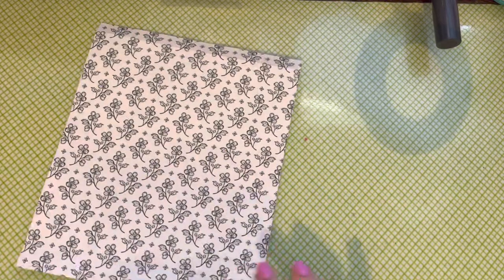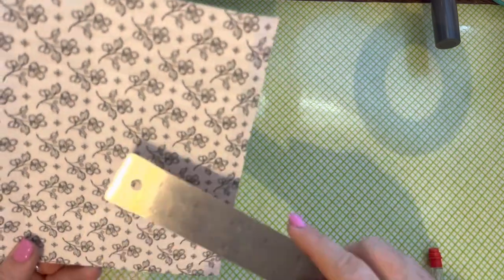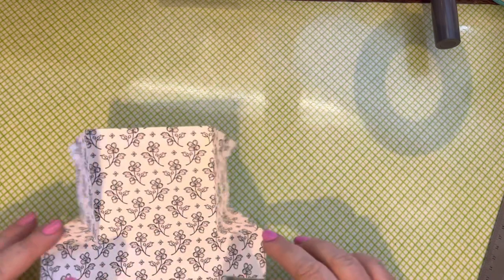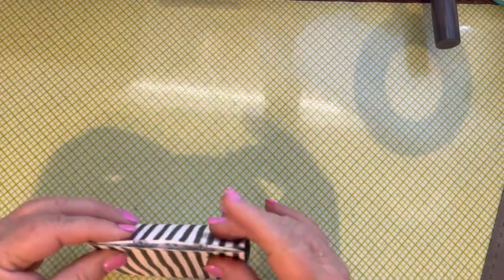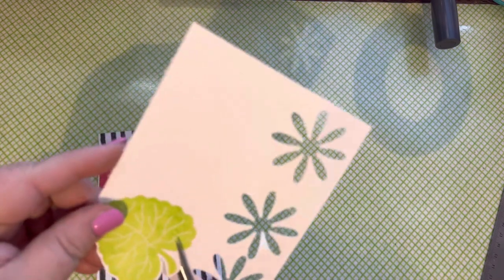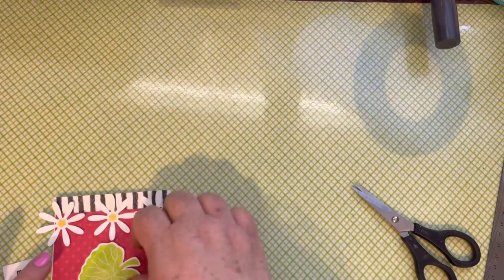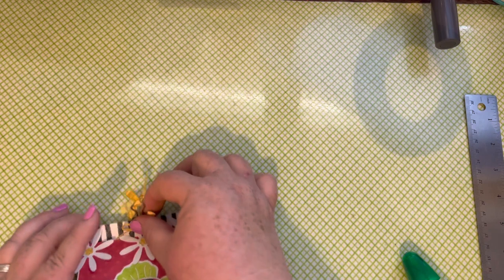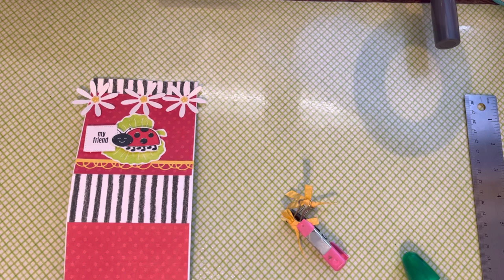Hello Ladybug Fold Flat Gift Box